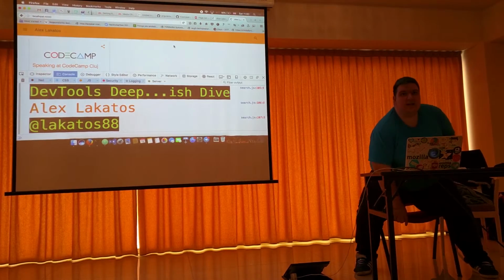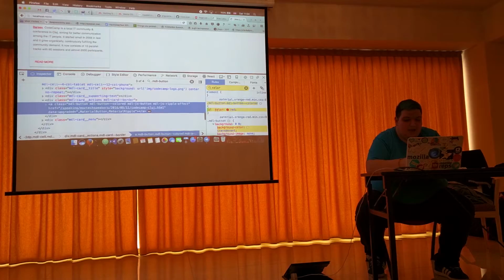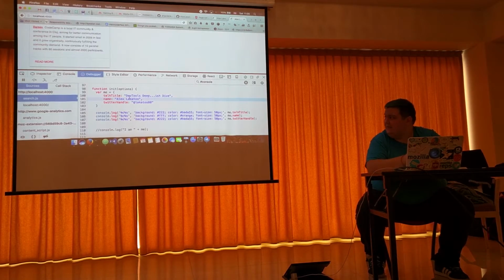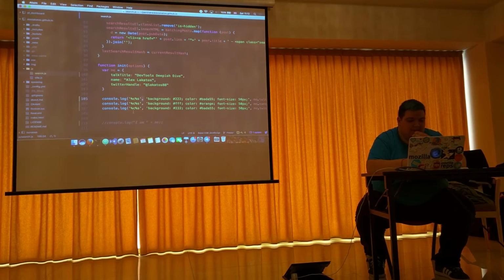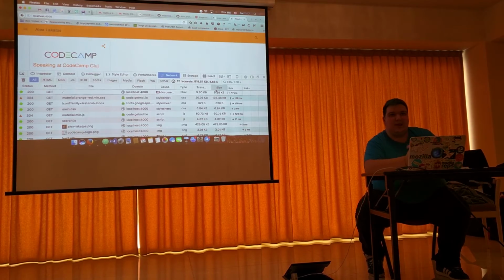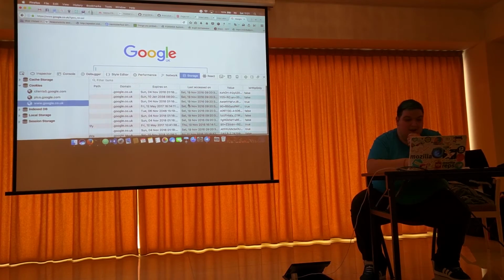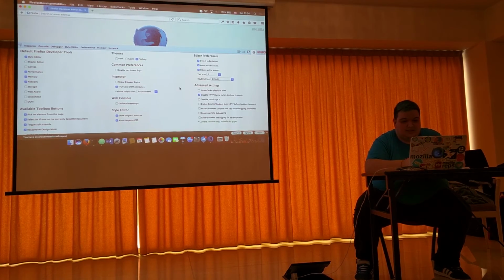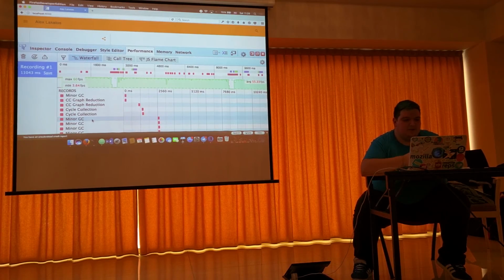Firefox Dev Tools Deep Dive - Alex Lakatos